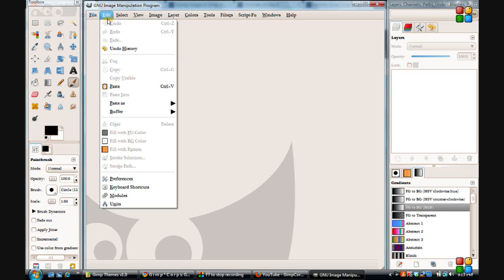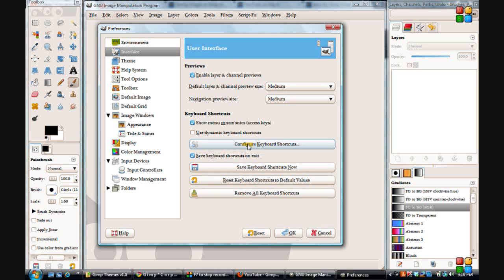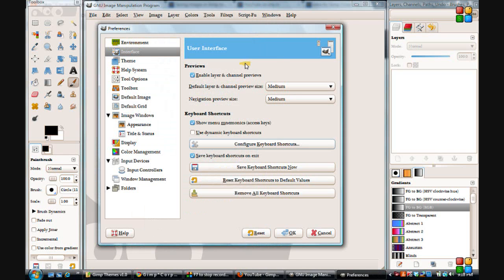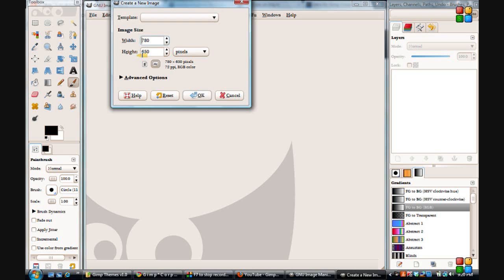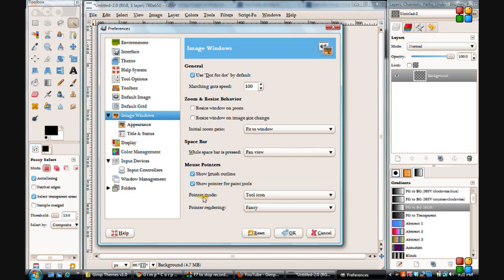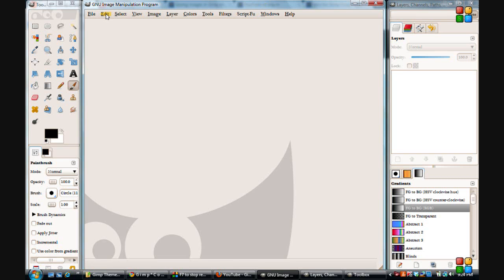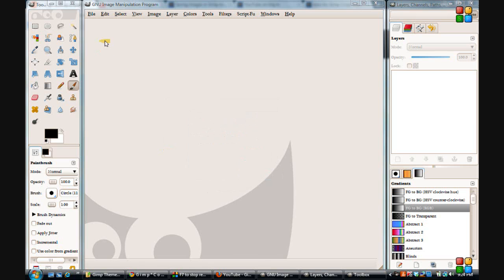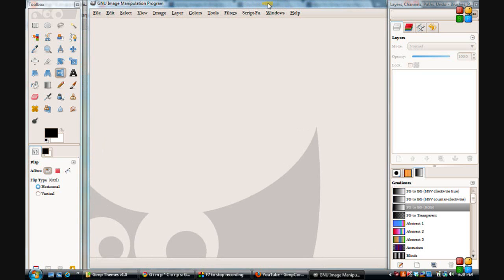Changing Preferences in Gimp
This tutorial will show some of the preferences you can change in Gimp to help save some time and to make things a little easier when using Gimp.